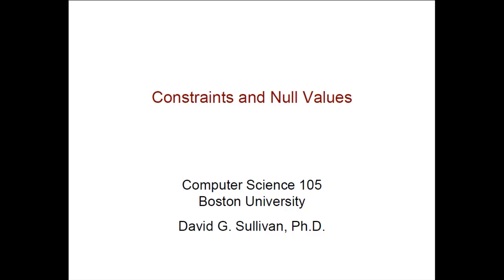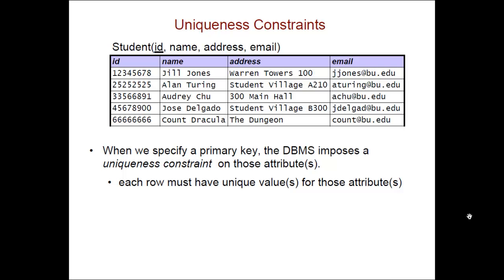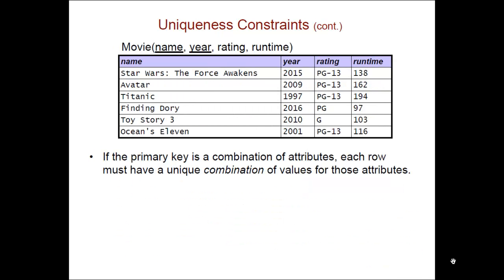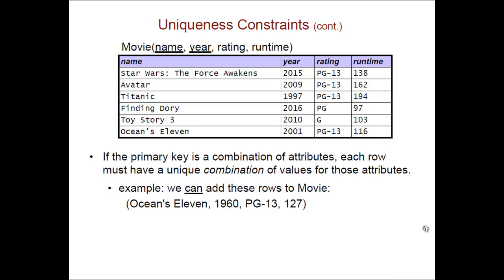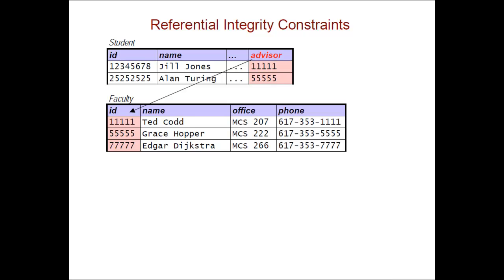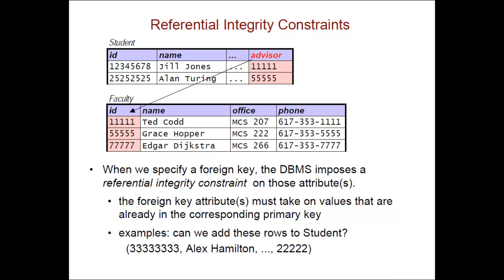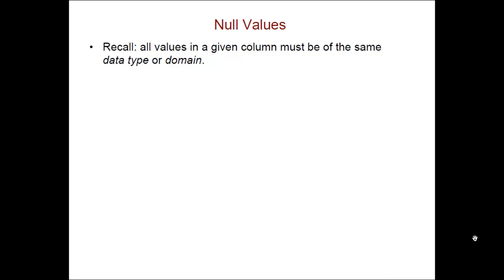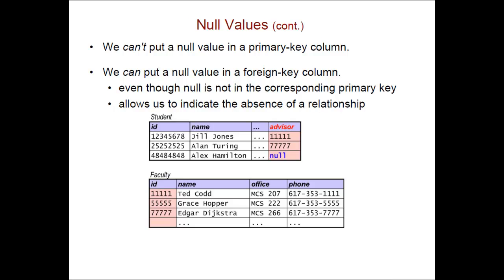Constraints and Null Values